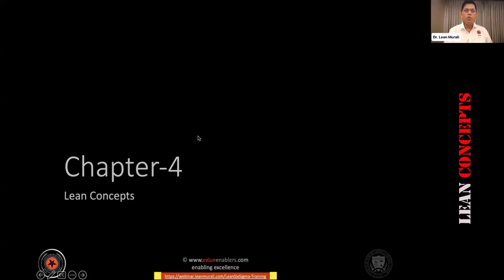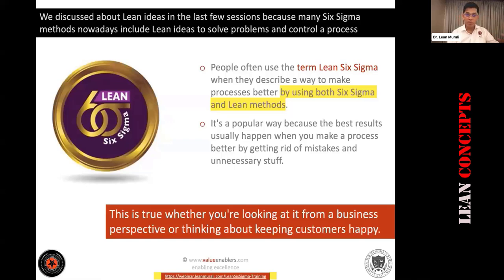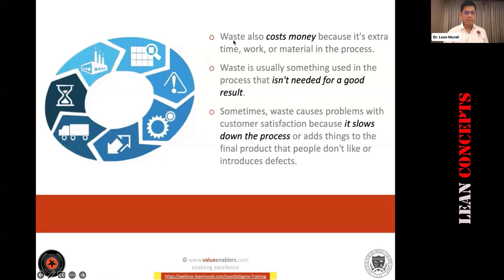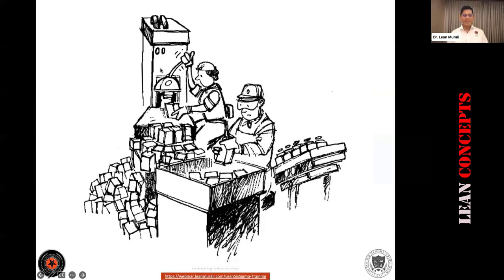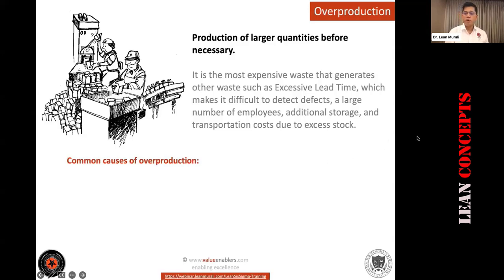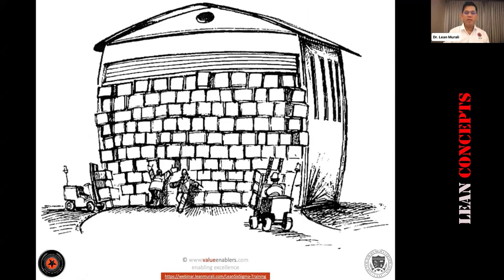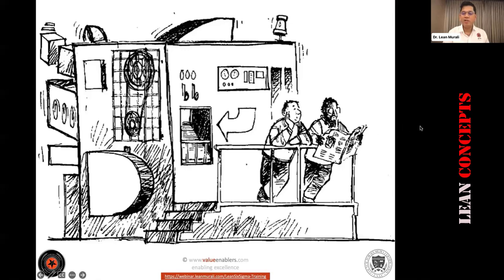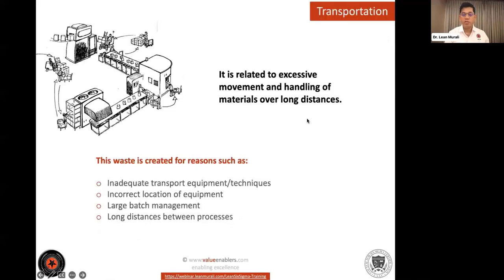Lean Concepts in 30 Minutes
In this video, we’ll explore key Lean concepts aimed at improving efficiency and eliminating waste in business processes. Lean focuses on delivering maximum value to customers by streamlining workflows, reducing non-value-added activities, and fostering a culture of continuous improvement. We’ll cover essential principles such as Value Stream Mapping, Kaizen (continuous improvement), 5S (workplace organization), and Just-in-Time (JIT) production. Whether you're looking to enhance operational efficiency, reduce costs, or create a more agile organization, these Lean concepts will provide practical insights and tools to achieve lasting success.